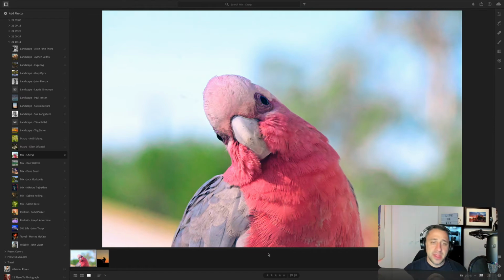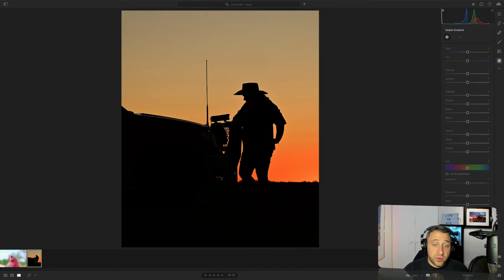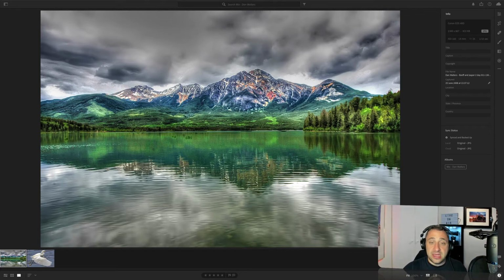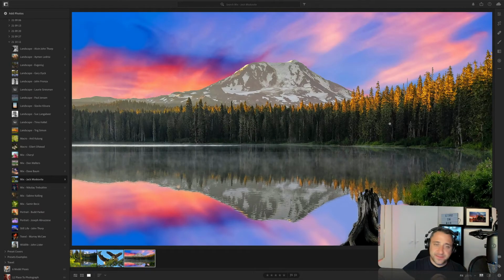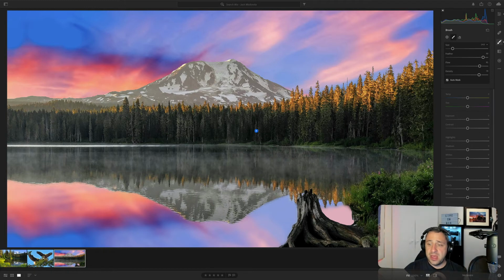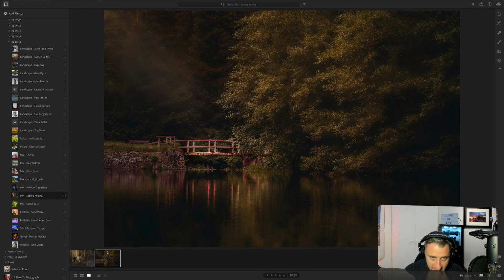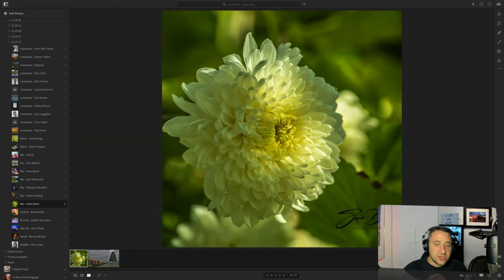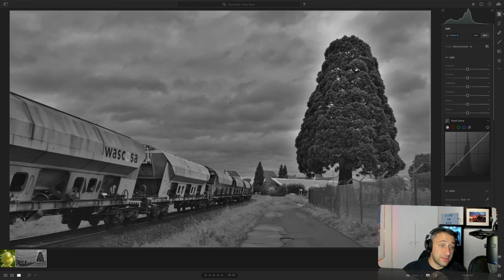Photography Review Show (11.10.2021) - Mixed Theme Photographers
Another week is gone, and we are back reviewing photos from mixed theme photographers. Join Jakub in his studio as he critiques over 15 pictures in this second part of our Photography Review Show.

Mixed Theme Photographers:

00:00 Start of the show
00:10 Welcome
00:58 Rating system
04:29 Cheryl
11:50 Dave W.
18:10 Dave B.
19:09 Jack M.
25:00 Nikolay T.
28:52 Sabine K.
34:15 Samir B.

We review your technical and artistic skills and give you extra tips and tricks for post-processing in this show. In the end, each of the photographers receives an overall score based on our new rating system:

* Back to the beginning
** More to be done and learn
*** On track with your skills
Portfolio quality captures
Ready to be published and sold